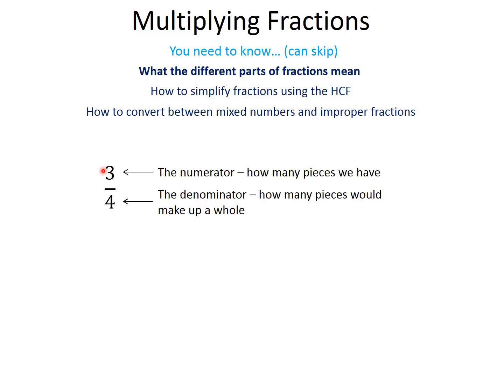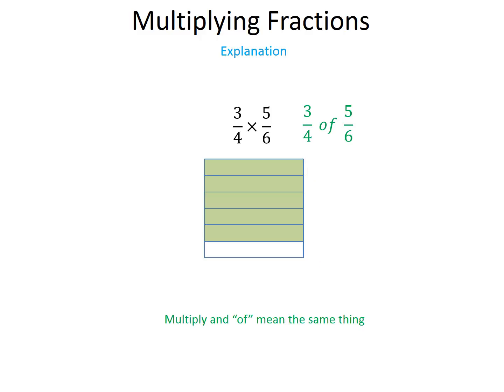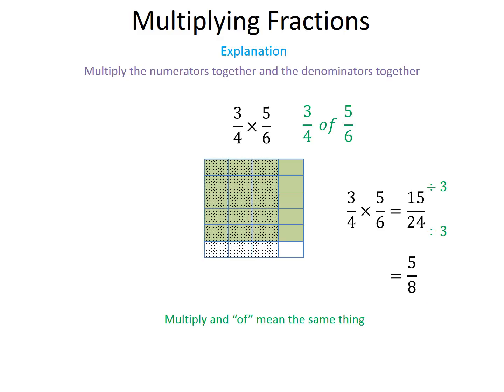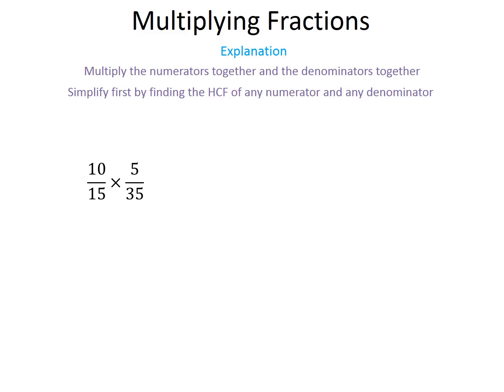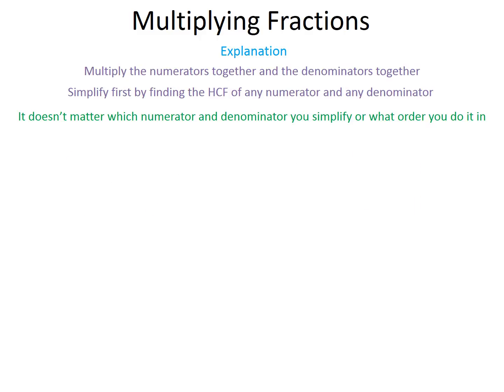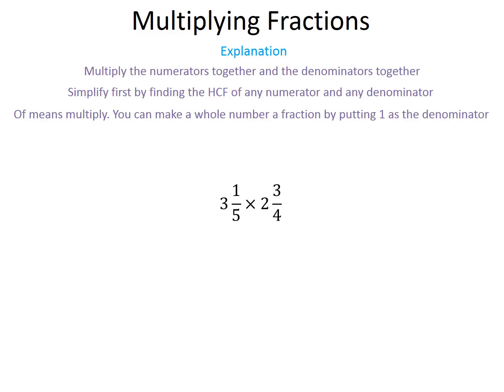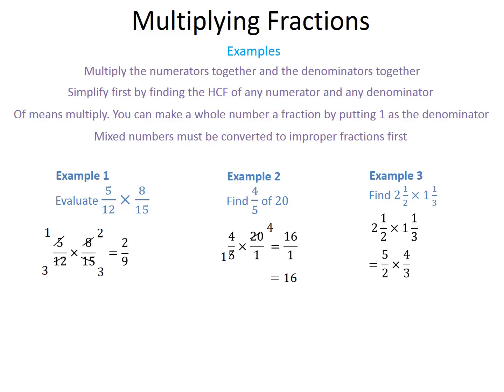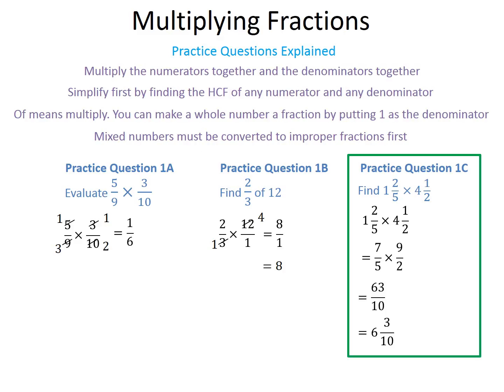Year 7 M1 L15 Ex 4G, 2016 Multiplying Fractions